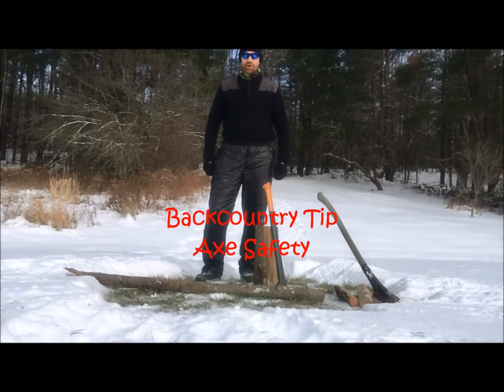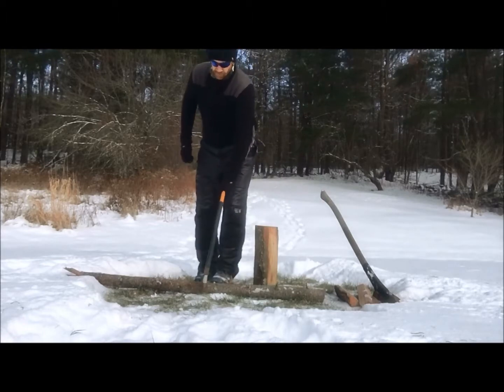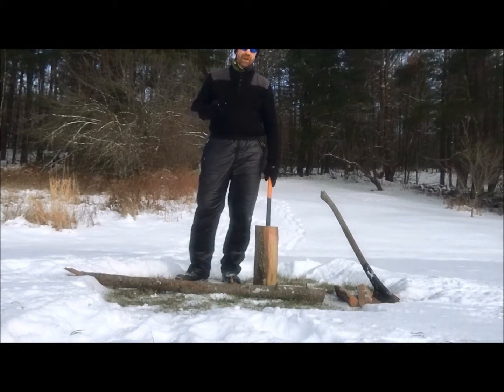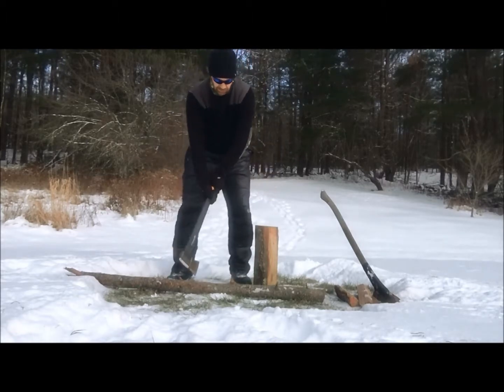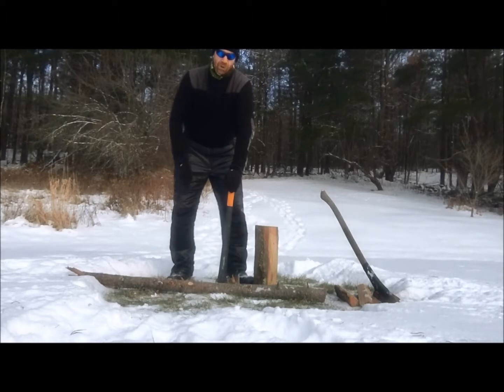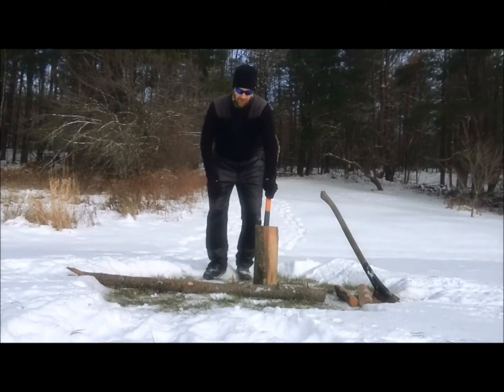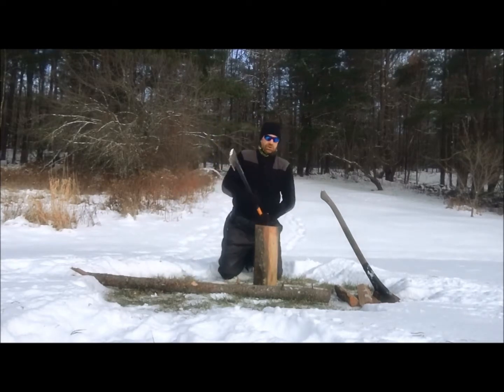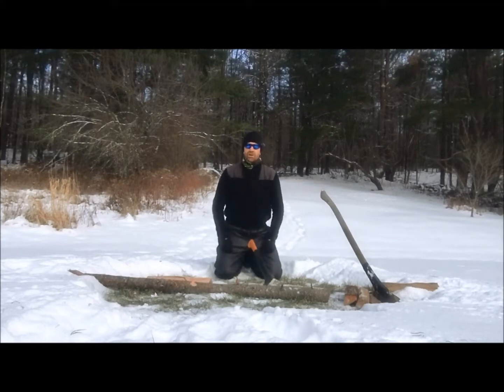Backcountry Axe Safety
Injuries in backcountry can lead to life threatening circumstances. Jeopardizing not only yourself but rescue personnel. Have proper medical gear with you and know safe practices in backcountry. Winter can be especially dangerous due to conditions and cold temps.